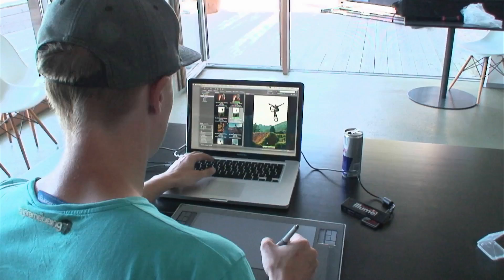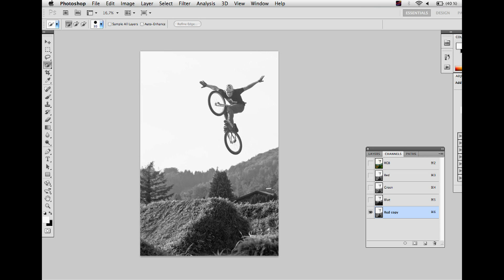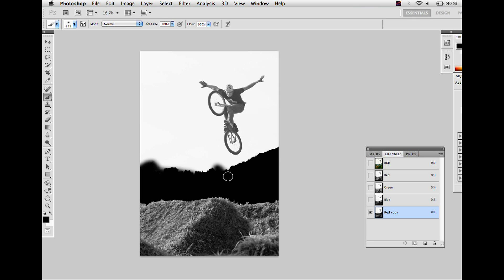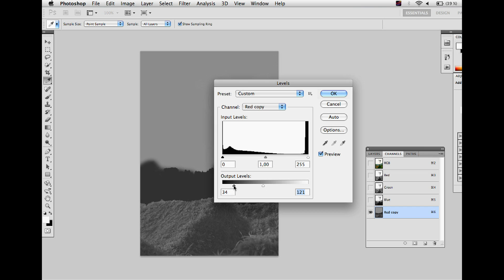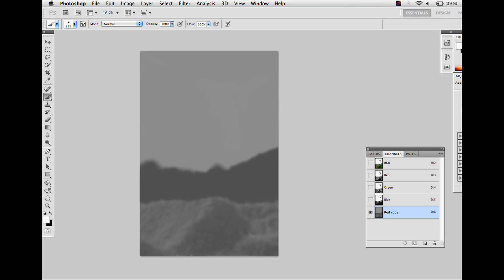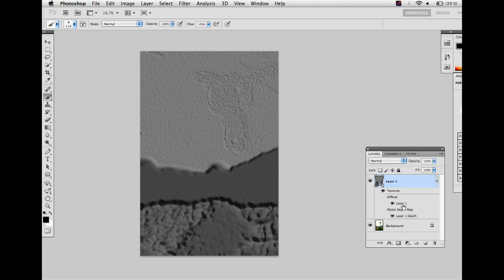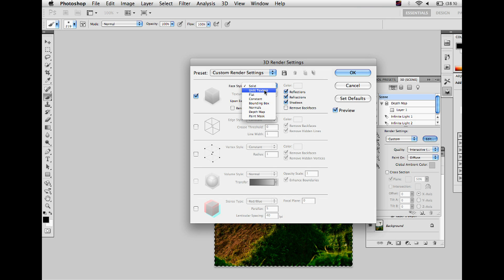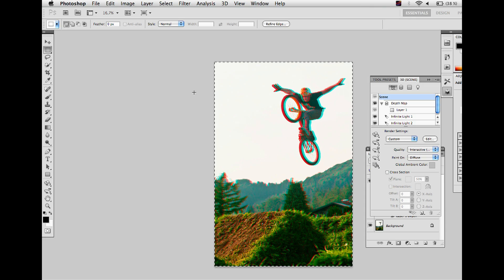How to create 3D images - Red Bull Illume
Photographers don't need a 3D camera to get a fantastic 3D image. Follow Red Bull Photofiles' Markus Berger as he works with top Russian BMX athlete Pavel Alekhin and turns a 2D image into a 3D image using the wonders of post-production software.